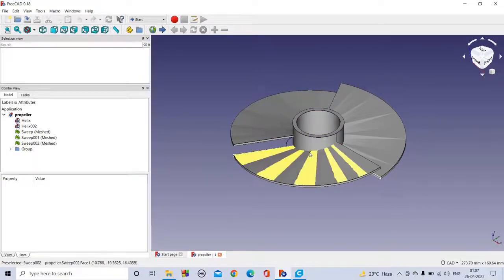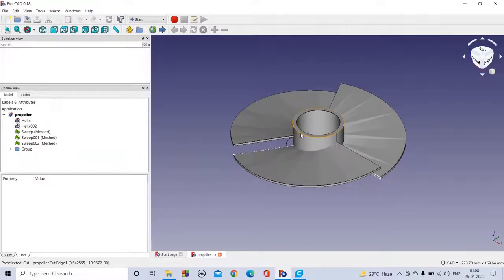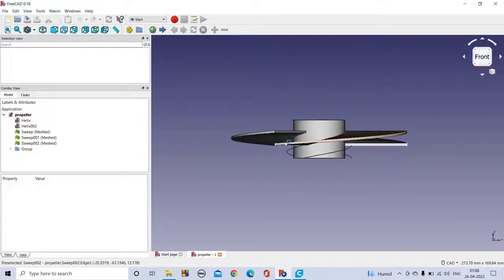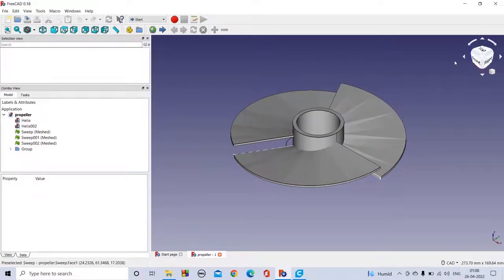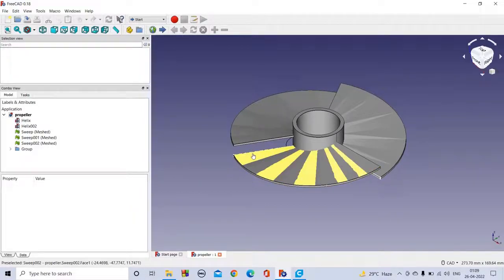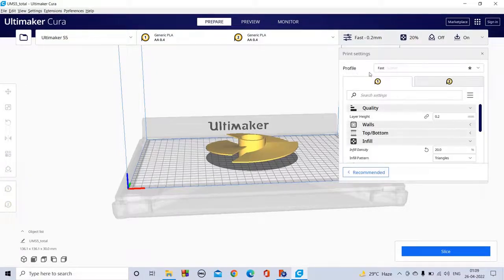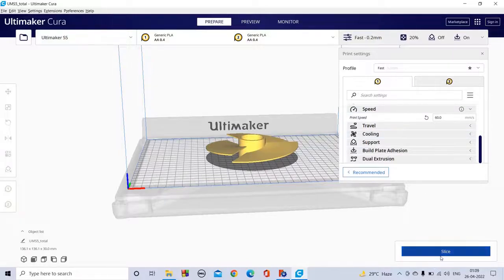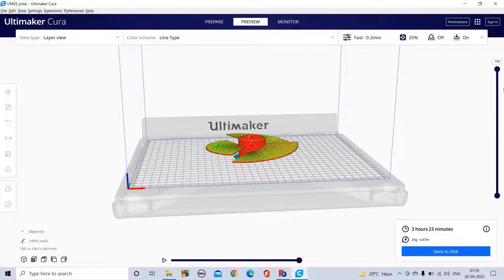DIY Labs IITKGP:FreeCad project by Tamim Ahmed(21GG10042)